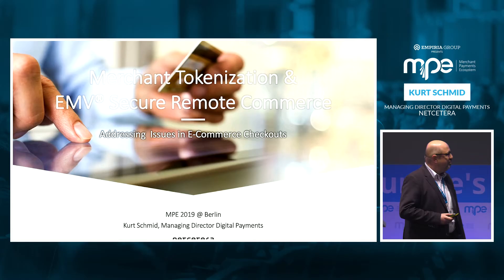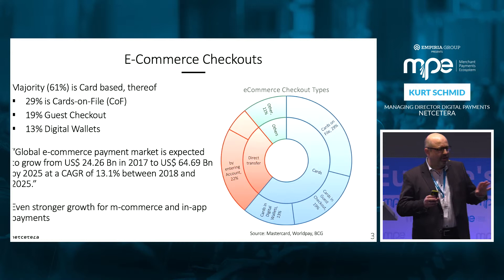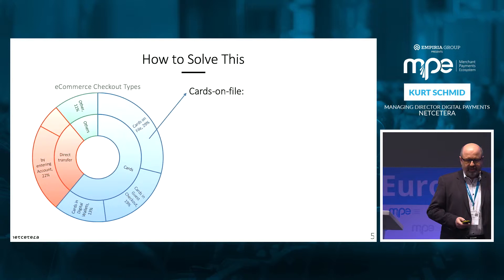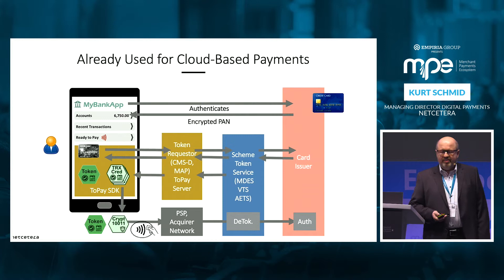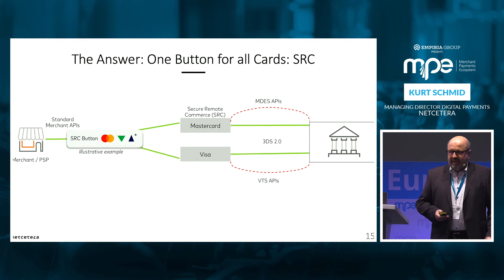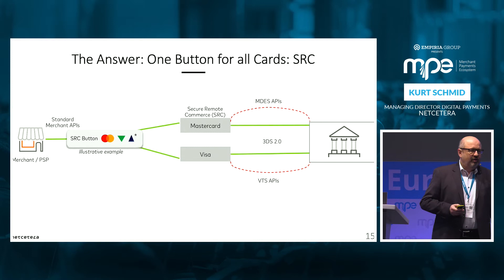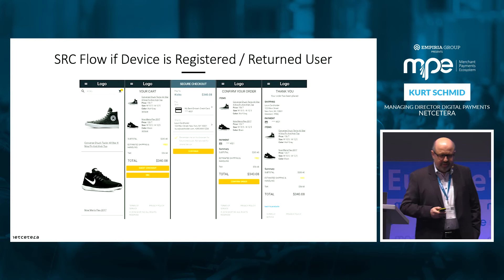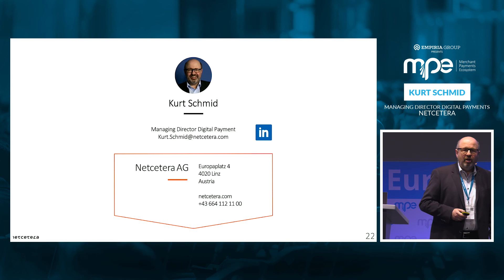MPE 2019 - Kurt Schmid - Netcetera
Merchant Tokenisation and Secure Remote Commerce (by EMVCo)